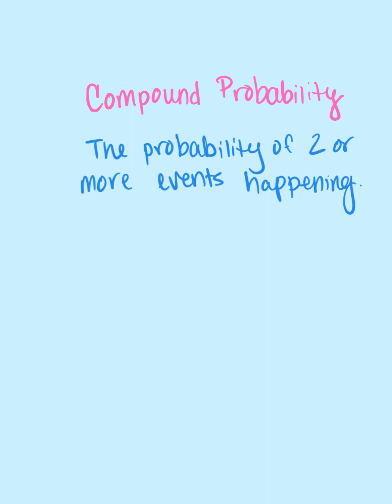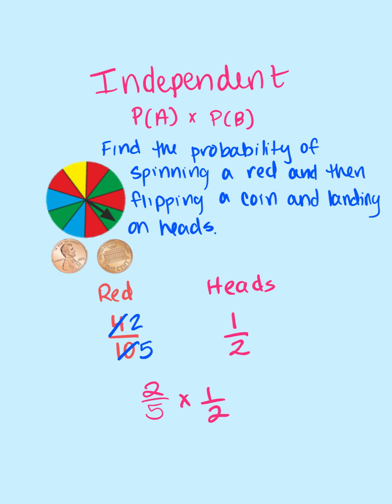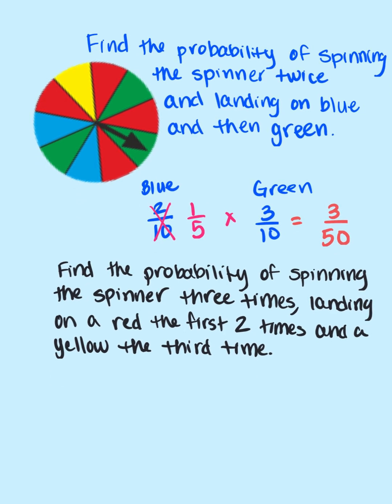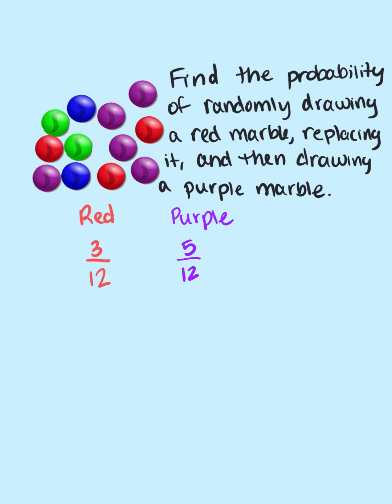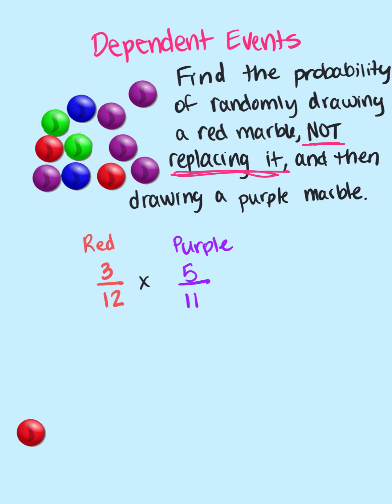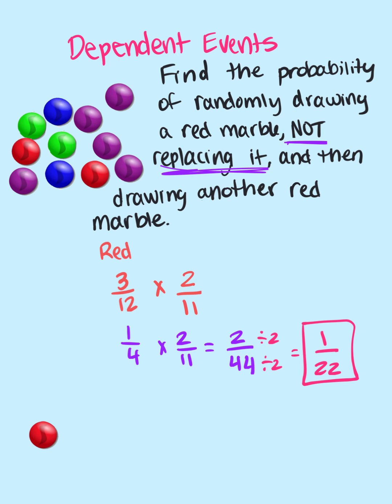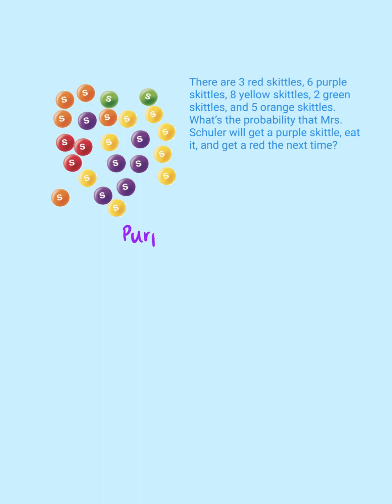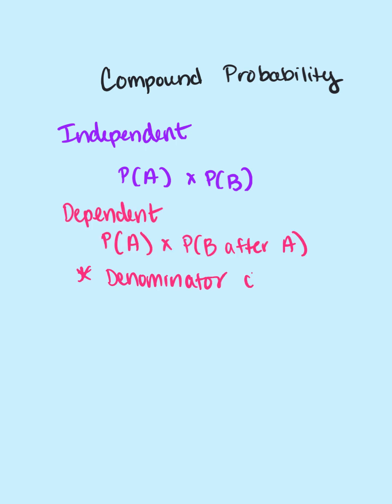Compound Probability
Video explaining how to find compound probability of independent and dependent events.